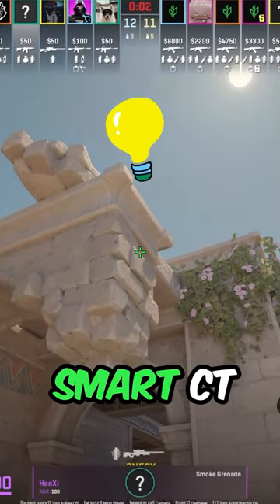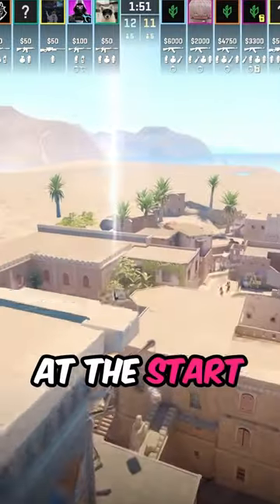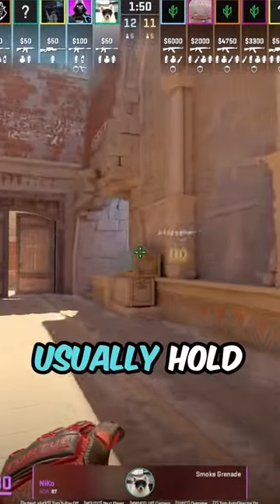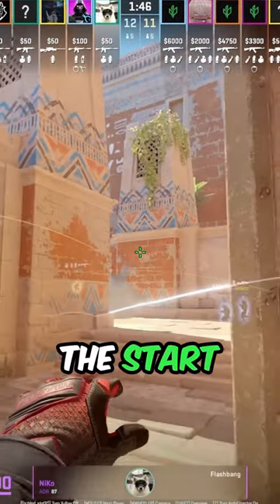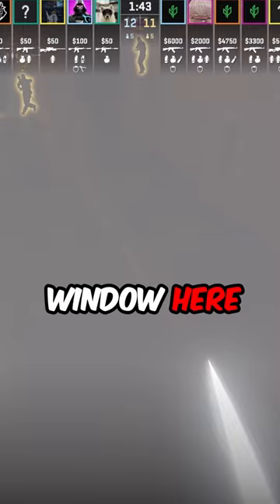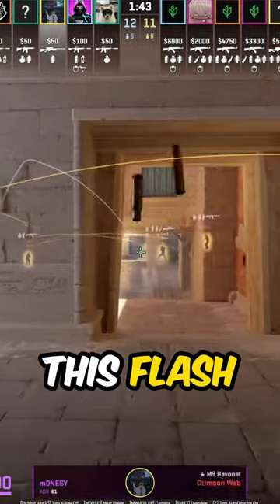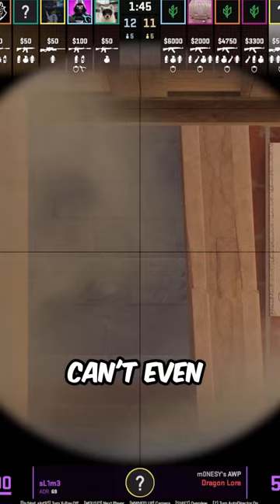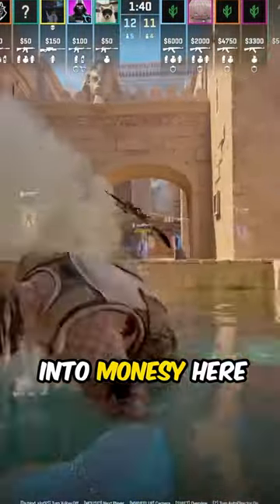G2 Show UNSTOPPABLE Strategy in CS2